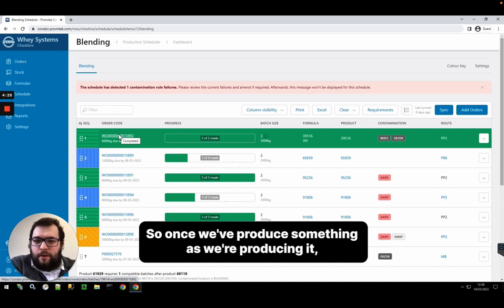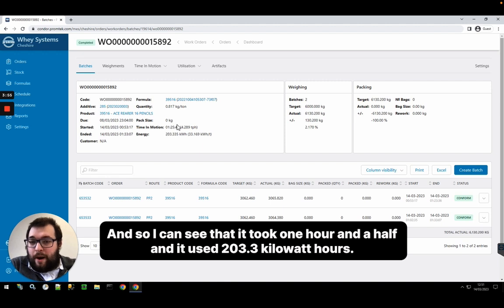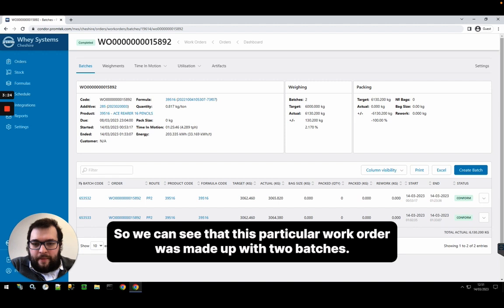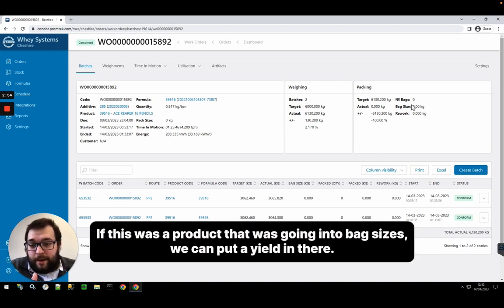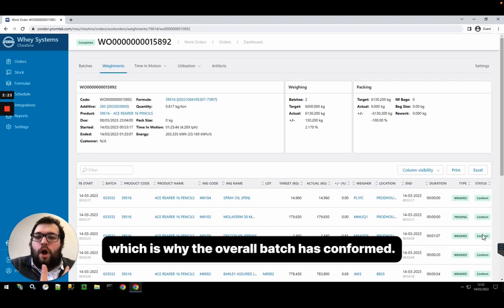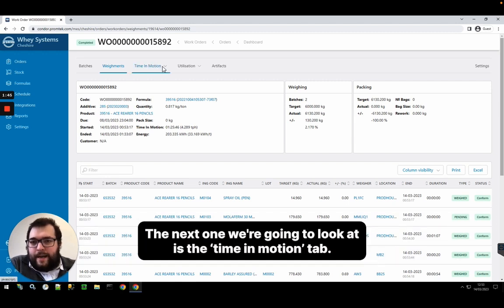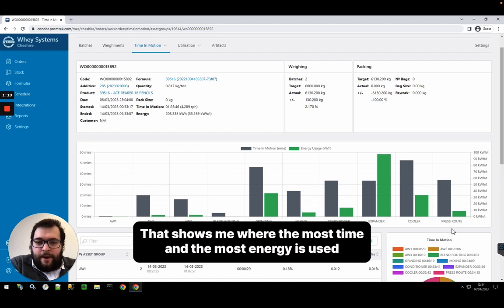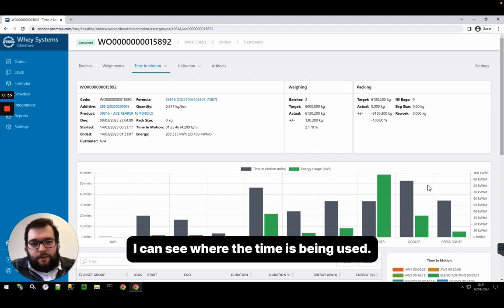Condor Platform Episode 6: Work Order Data Part 1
Welcome to our Condor Series Part 6 🖥

We’re delving into Work Order Data so you can learn how to drive informed decision-making and optimisation in manufacturing processes. ⚙️

Gain insights into work orders, energy data, and batch conformity, providing a comprehensive overview of your production process.

Tune in to our YouTube channel to watch the full series, and discover valuable analytics to optimise plant efficiency and performance. 👏